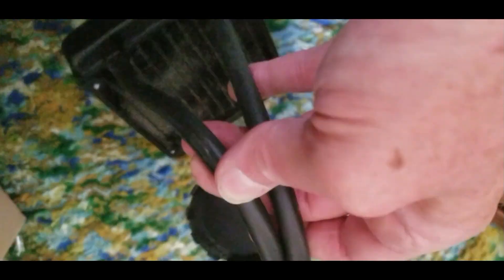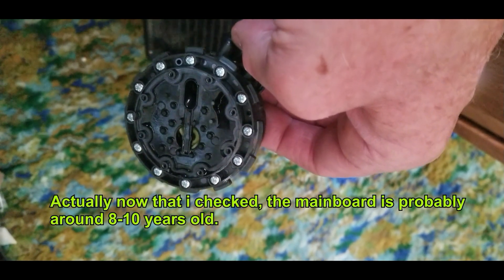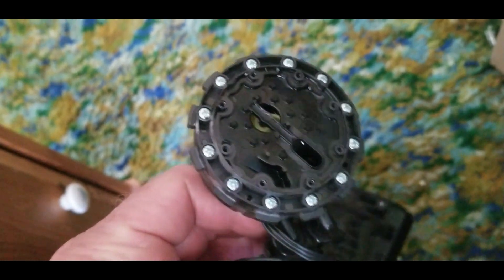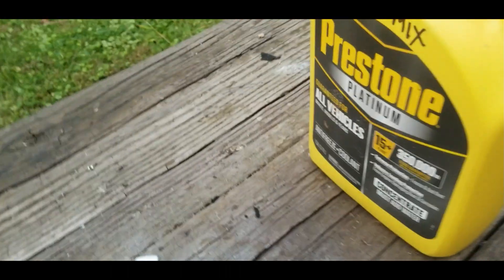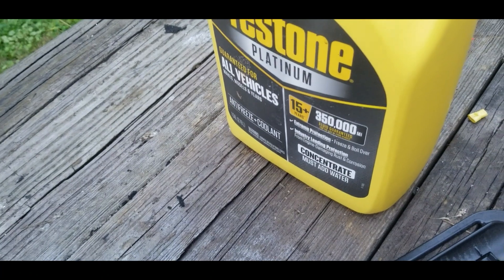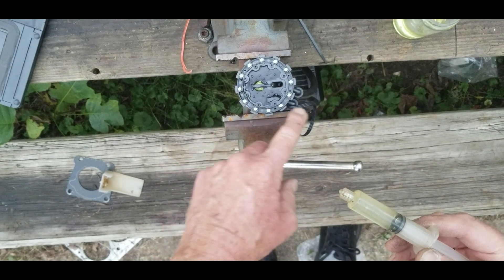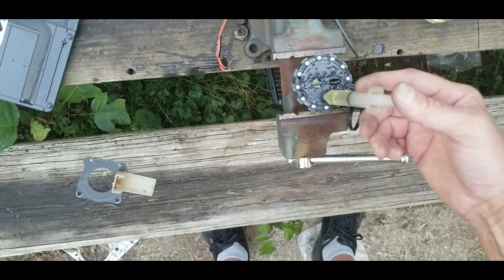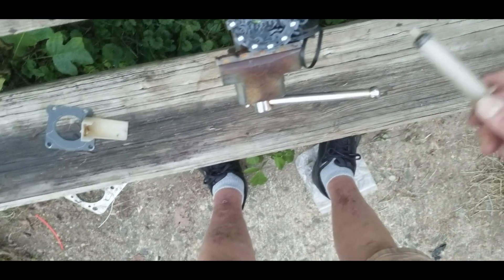AIO CPU cooler drain and refill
AIO means All In One . at one time I believe liquid CPU coolers had a reservoir that had to be monitored and filled from time to time. So the AIO's it's a sealed unit.